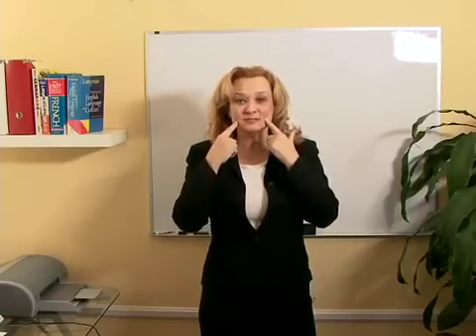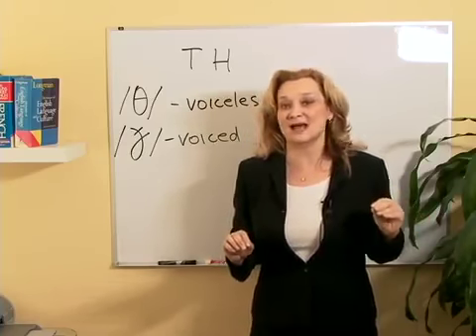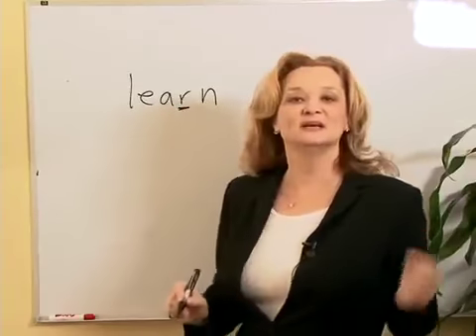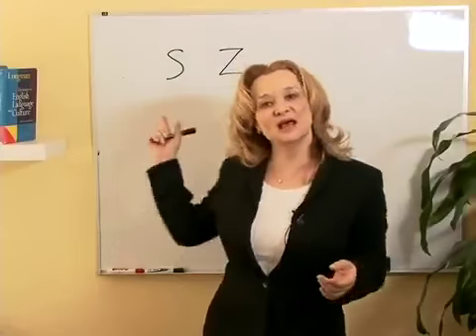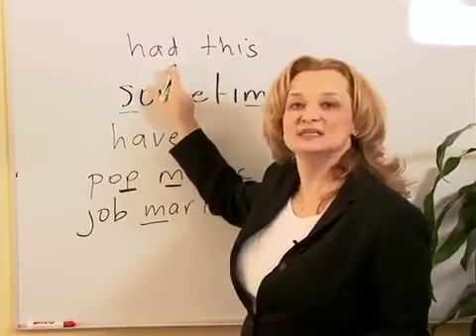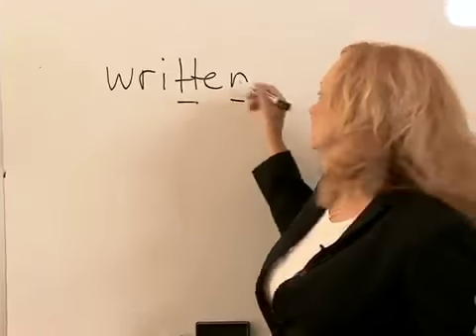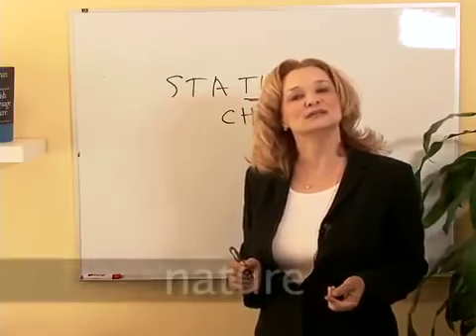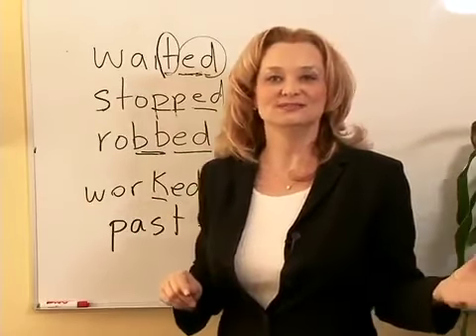The American accent Course - 50 rules you must know - part 2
يمكنك متابعتنا على مواقع التواصل الاجتماعي
لينك صفحتنا على الفيس بوك 👌👌👌

يمكنك المراسلة وابداء الرأي والمقترحات  ..